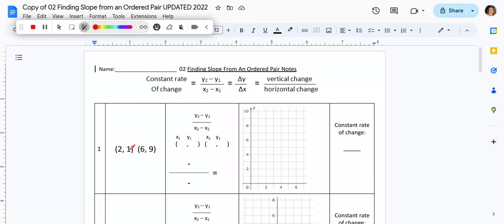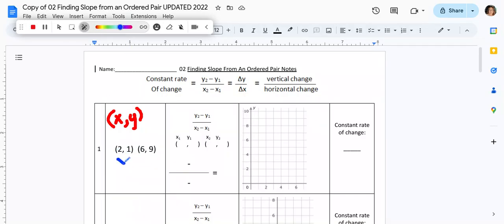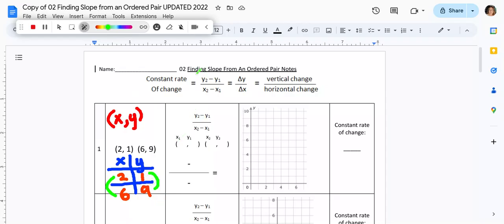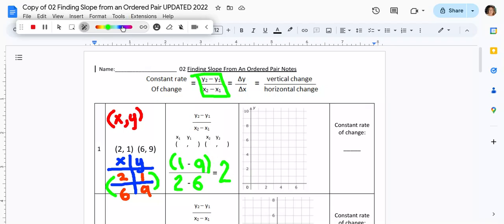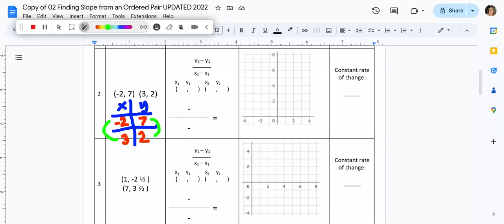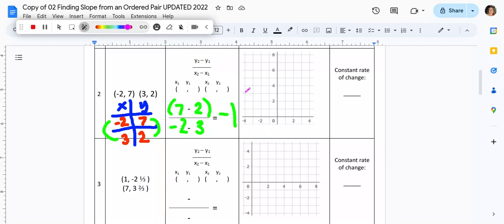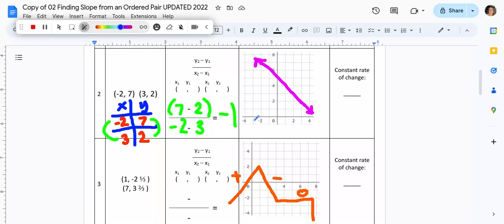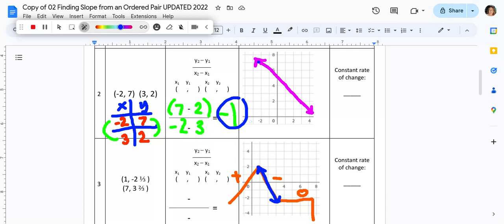Slope from an Ordered Pair